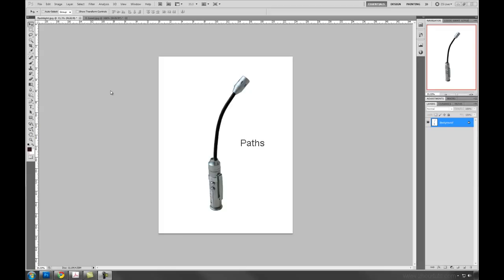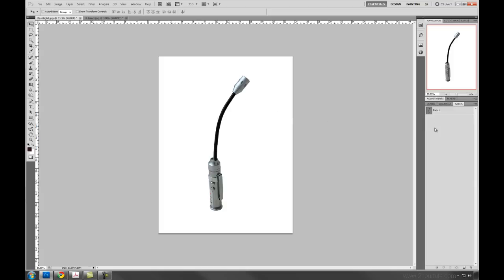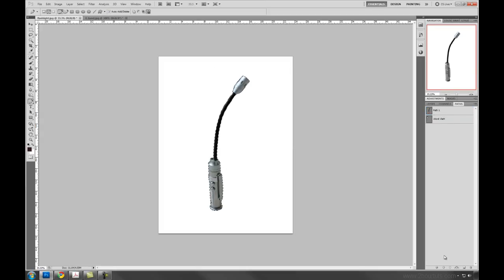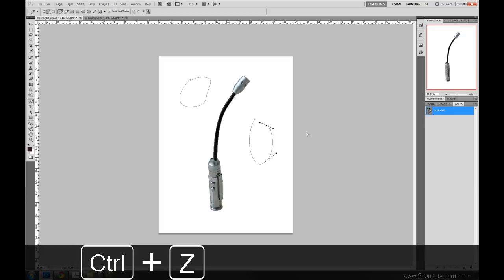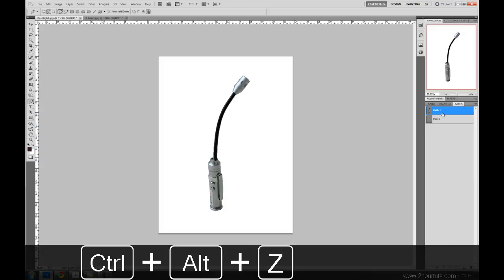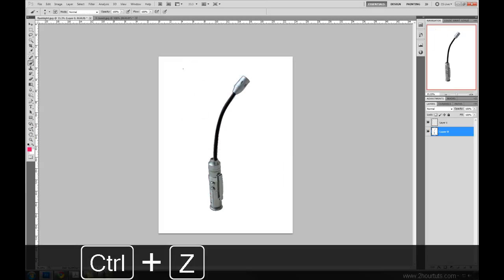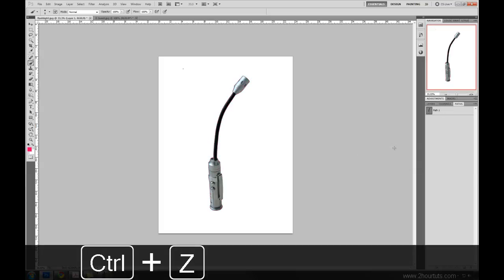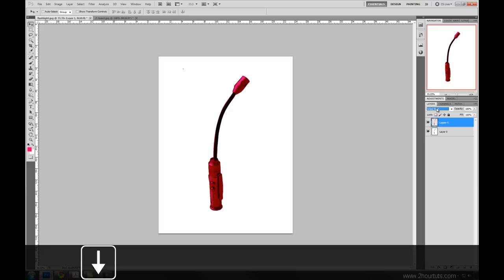2 Hour Tuts - Paths - Photoshop Basics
2 Hour Tuts - Photoshop Basics - Paths